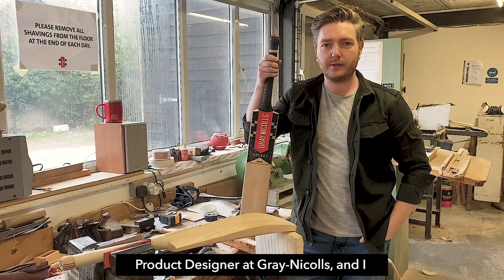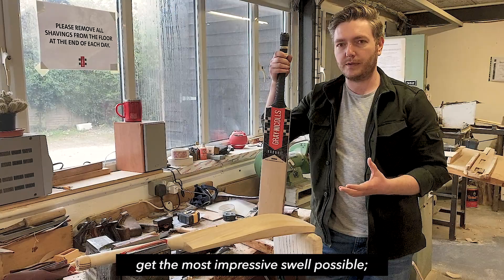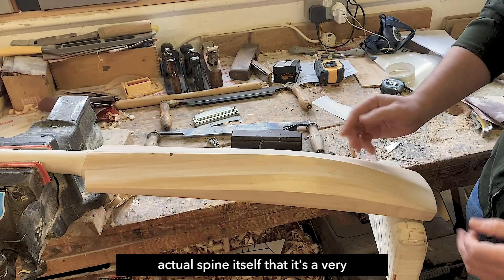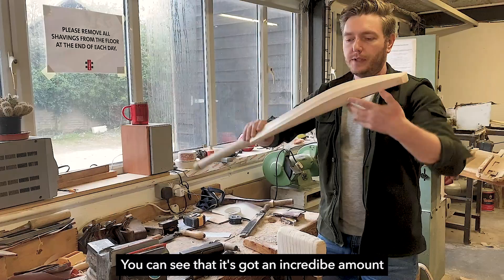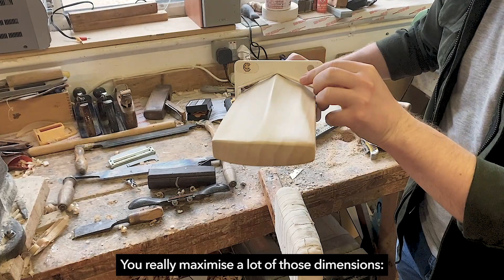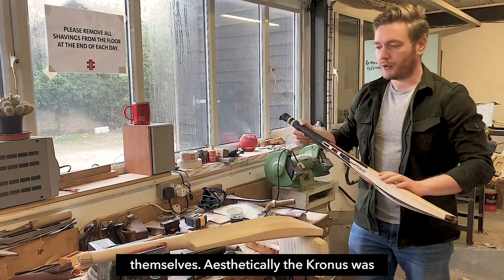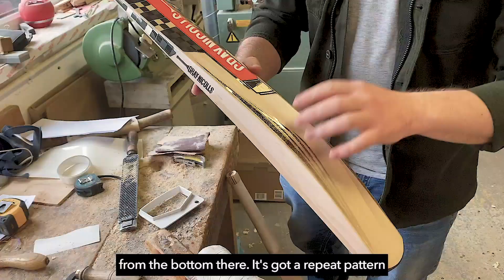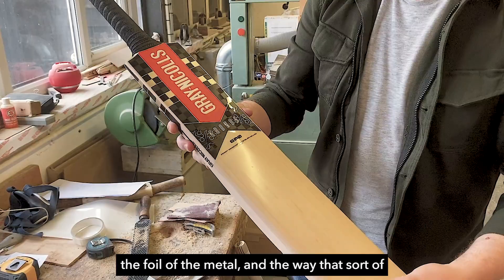AS BIG AS A CRICKET BAT CAN GET IN 2020!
The Kronus was designed after new laws on bat size were introduced. Let designer Paul Jenkins talk you through the full bat.